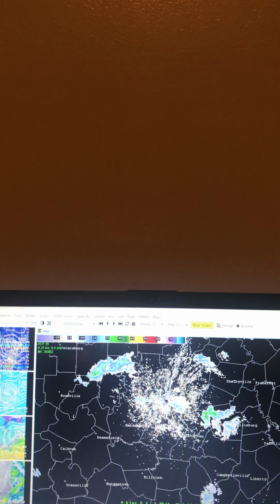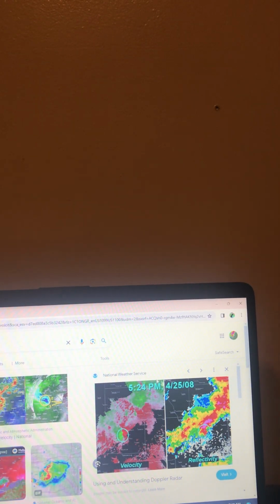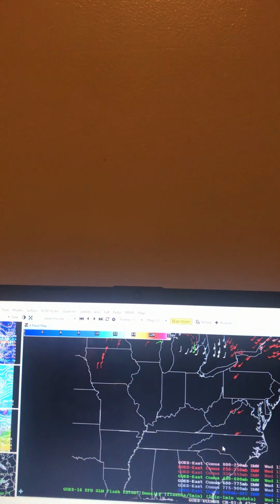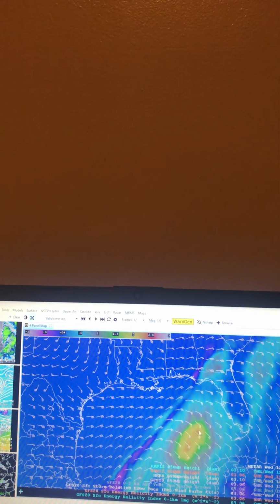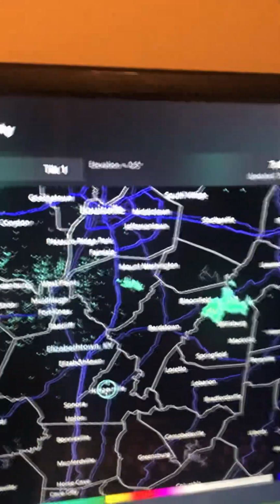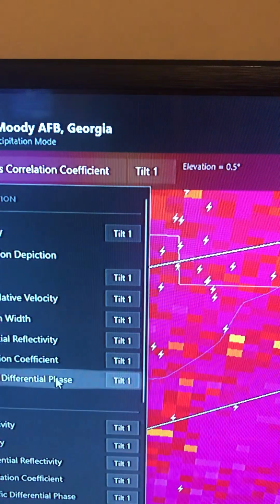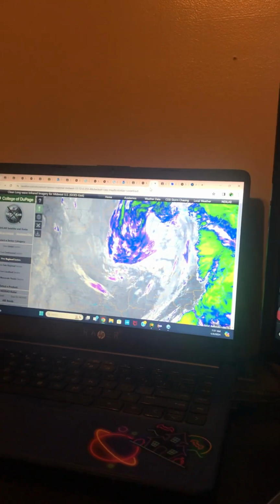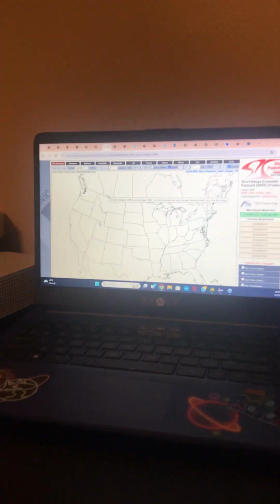Severe weather forecasters office tour and what we use to issue products